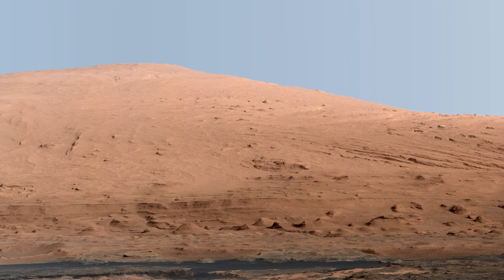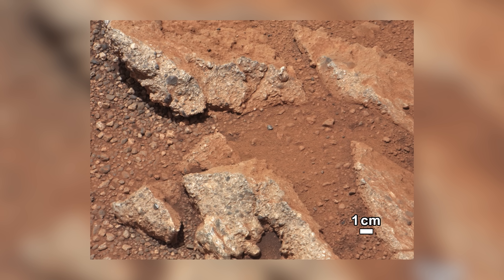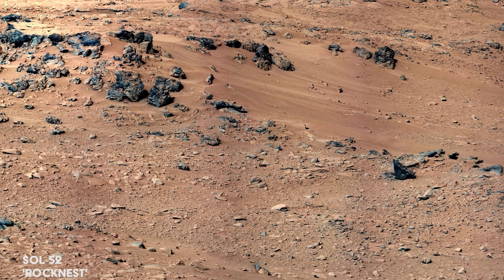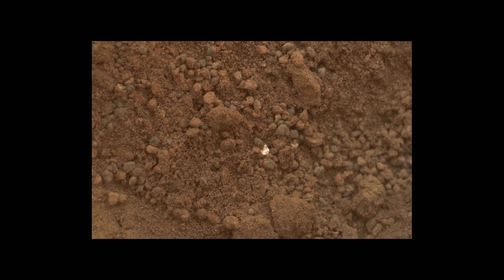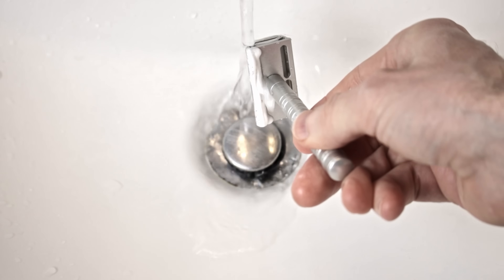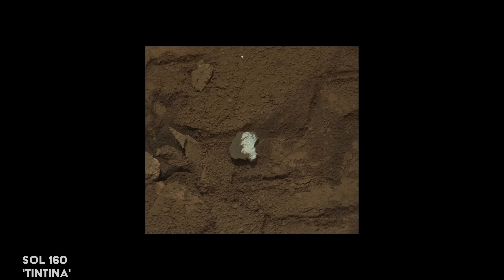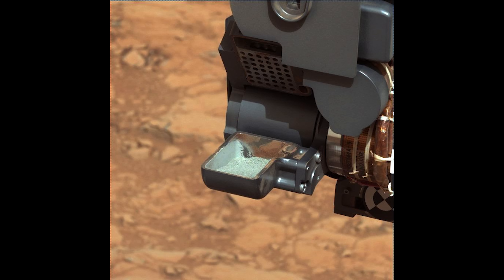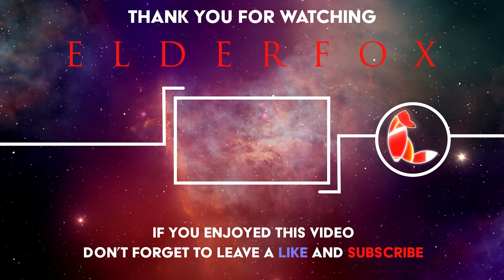10 Years On Mars (Ep 1): Curiosity Finds Plastic Debris!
Use the link above to claim your free 100 pack of replacement blades with every purchase of a razor!

10 Years On Mars is our new series documenting the Curiosity Rover's full 10 years on the Martian surface. In this episode, the rover almost lost permanent contact with NASA due to a memory issue with computer side A. Although the video is presented in the present tense to give you a feeling of following along with the rover, Curiosity has been using computer side B ever since this incident.